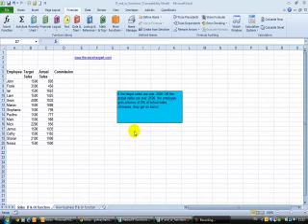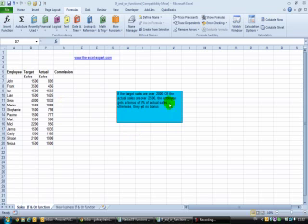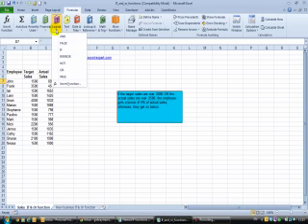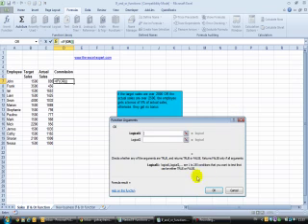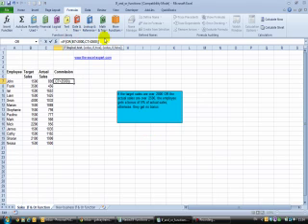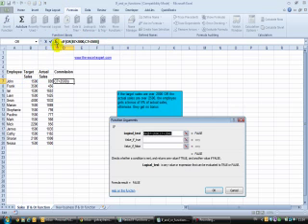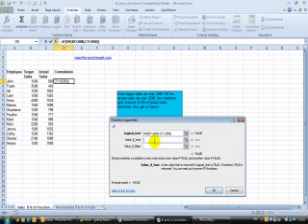Using IF and OR functions in Excel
Download your 25 Excel shortcuts here. You can also download the file used here as well at the website.